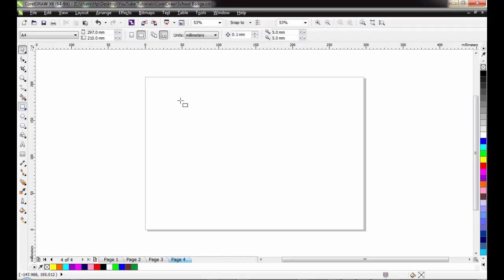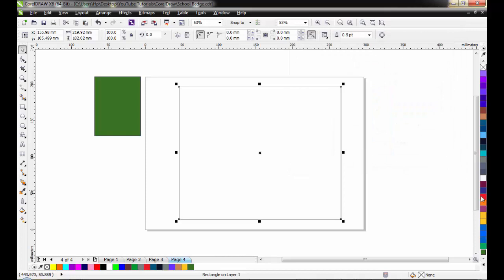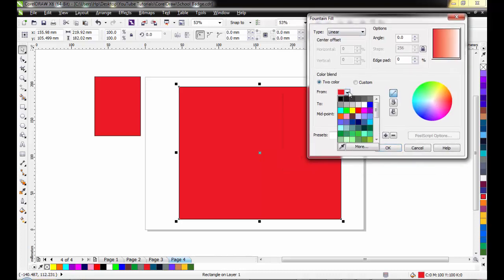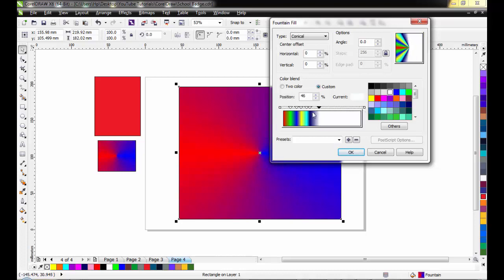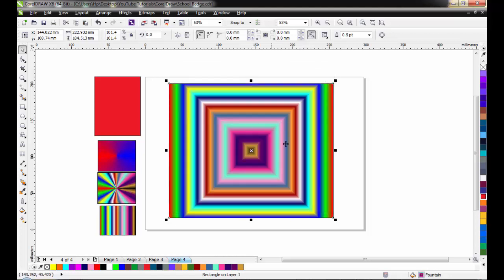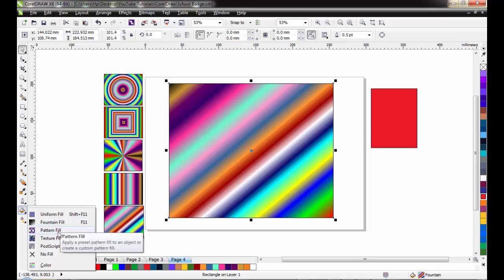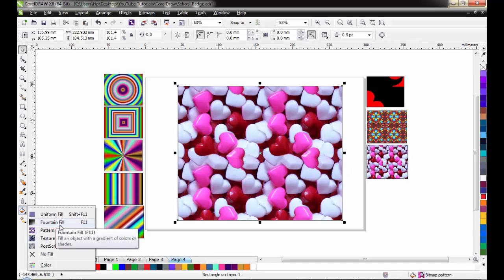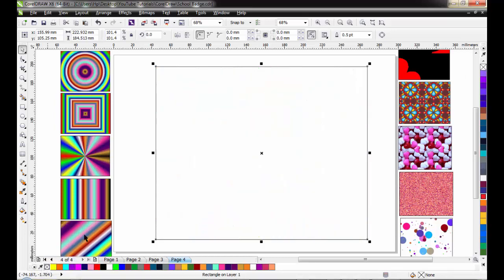CorelDRAW tutorial: How to apply colour mixing, blending and gradient effects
This video teaches you on how to create colour mixing, blending and gradients effects in coreldraw